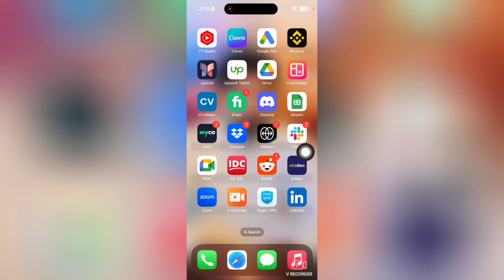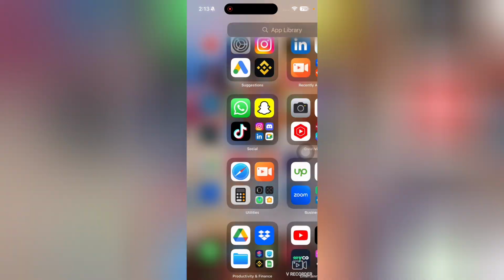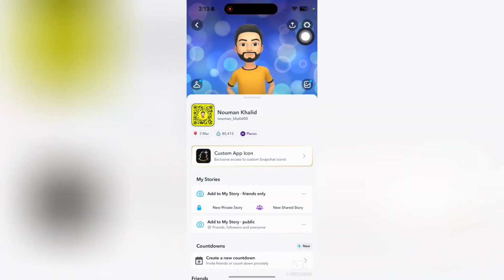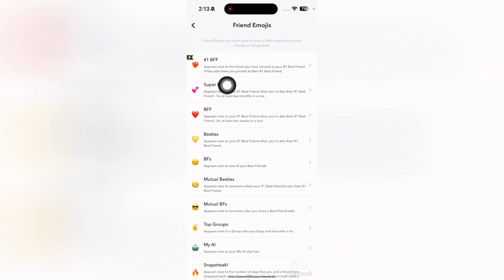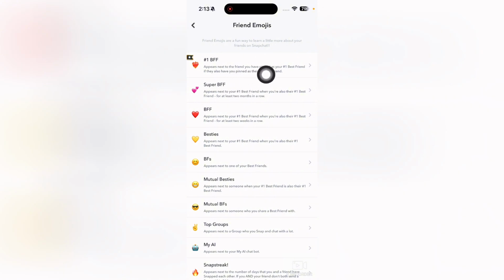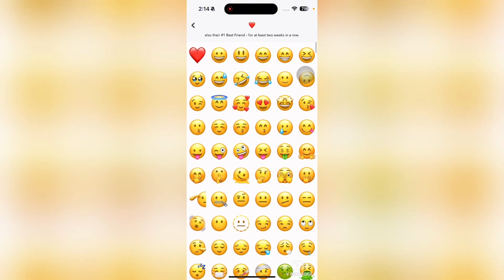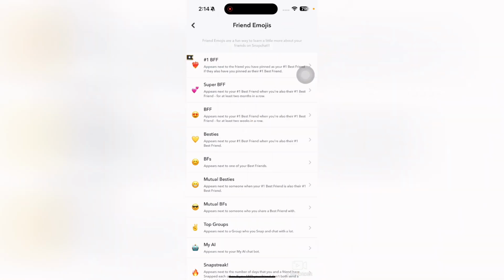How to Change Emoji In Snapchat [Easy Full Guide]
Welcome to this video of How to Change Emoji In Snapchat. If you would like to learn How to Change Emoji In Snapchat, this is the right video for you.

00:00 How to Change Emoji In Snapchat
00:10 Don't miss the step by step guide